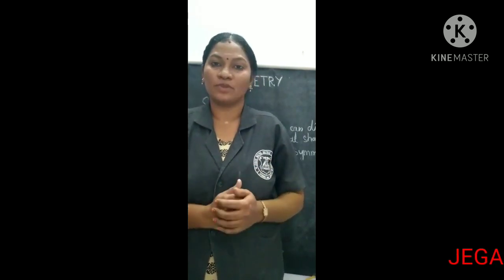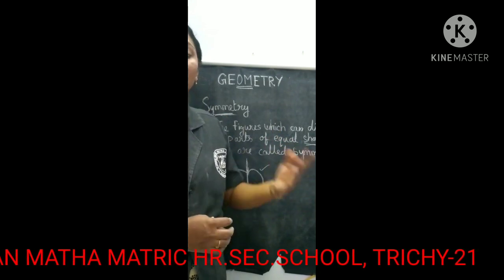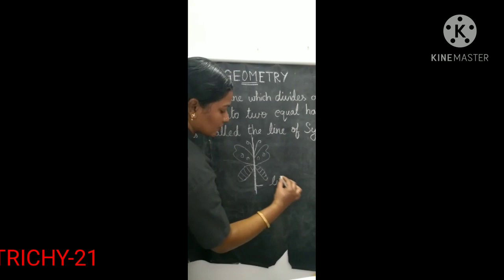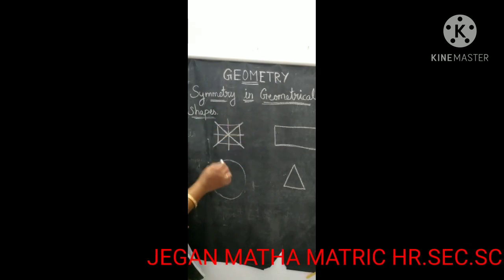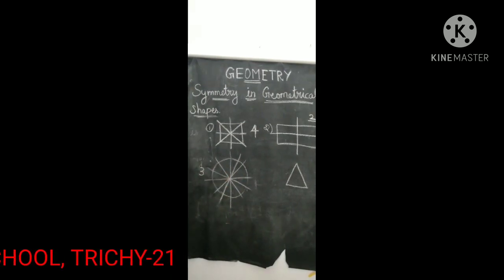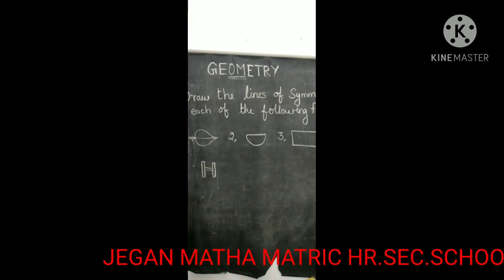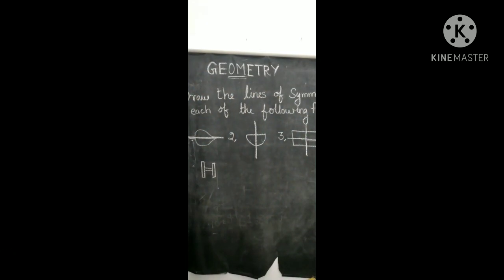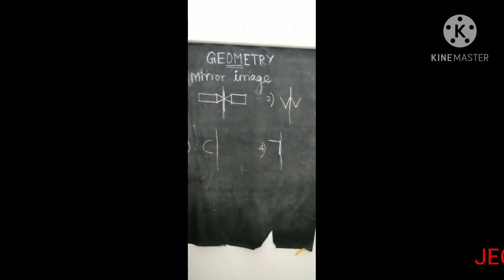STD IV MATHS - GEOMETRY (20.01.21)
STD IV MATHS   -   GEOMETRY